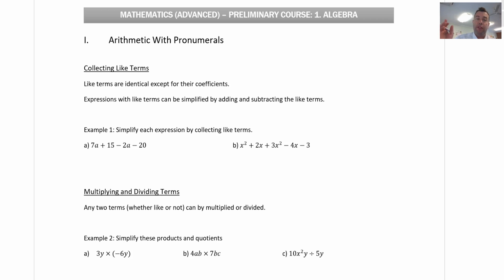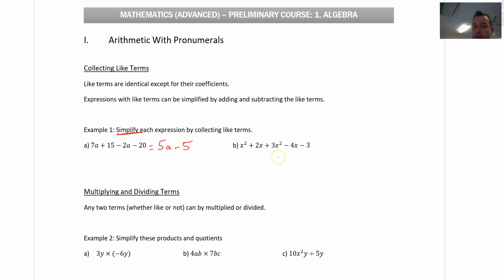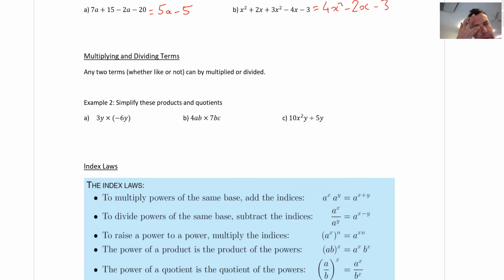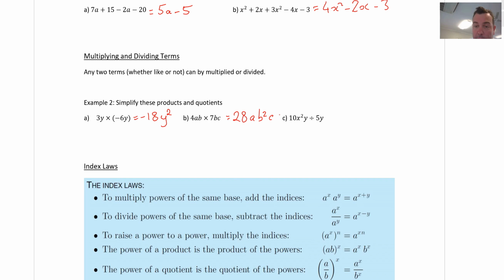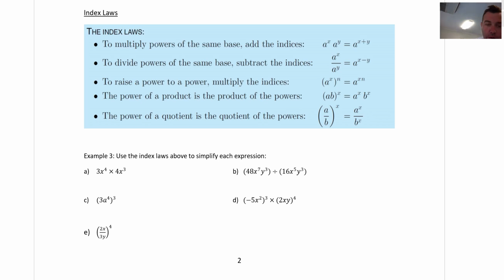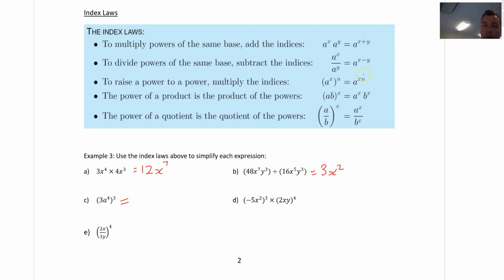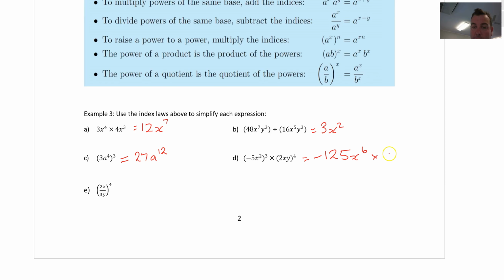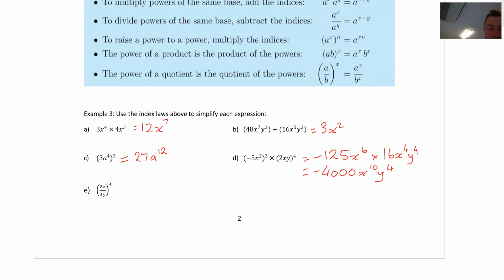2020 11MEX 1 1A: Arithmetic with pronumerals